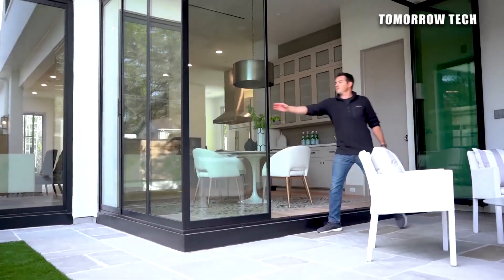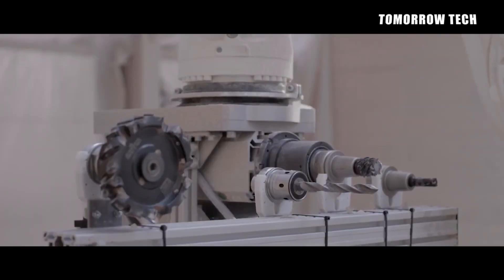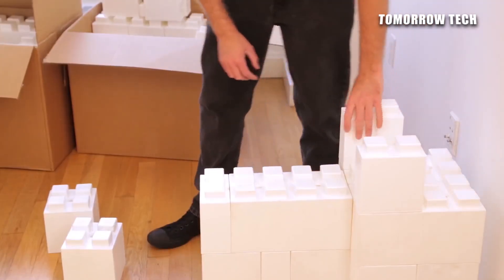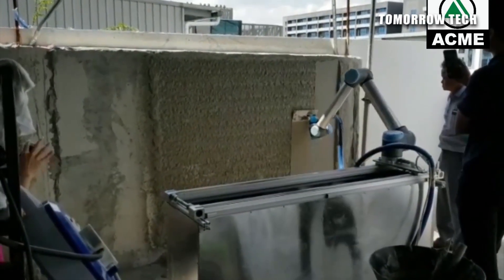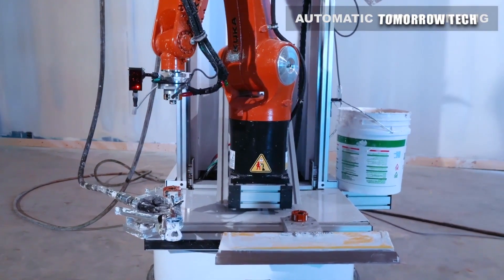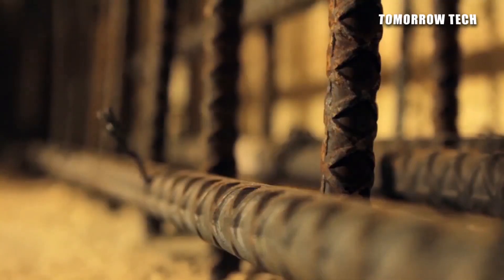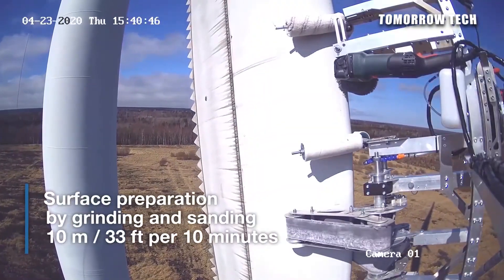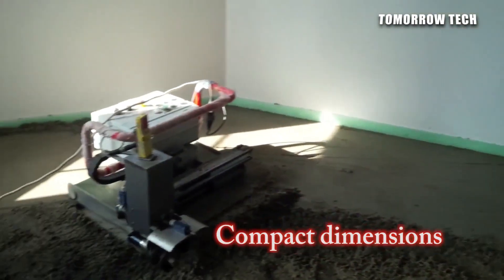8 Innovative Construction Inventions & Technologies That Can Save A lot OF Time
Construction Inventions & Technologies on another Level

Glass expanse corner system
The glass expanse corner system consists of glass windows and doors rotated to a 90-degree corner. These glass doors or windows are unfiltered to air and water. This system is used in residential and light commercial areas because of low E-coating to minimize ultraviolet and infrared light, so this system is a health-friendly system.

These glass panels have a patented bearing configuration that enables these panels to slide effortlessly, ensuring that they cannot slide off their tracks. Being lockable glass panels also guarantees safety with an optional key system. Talking above quality, this system gives an attractive look to houses, with zero post corner unit giving you the chance to overlook the cool pool water. Now you have the excellent opportunity to look up at the sky, with a chance to convert your closed housing system into a full sunny and bright miraculous place.

Muller Bloustein Holzauwarke
This video describes the completion of an innovative, differentiated wooden structure with the help of robots. Its design is an incredibly new digital planning and robotic manufacturing system connected to a computer-based model. There is no possibility of errors in this project as the whole system is computer-based. Ensuring that all segments fit together with sub-millimeter precision like a big, three-dimensional puzzle. This system follows morphological structures as present in sea urchin to give it a durable shape.

Ever block
Now you can build your castles with the 3D builder, where building design starts with layer-by-layer modular building blocks in the 10ft castle design using every block. This system has the benefits of no tooling requirement; about 18800 blocks are lined side by side to create a wonderful ice castle, using a minimum of about 6 hours. Every partnership gives usage of building a different and remarkable ductile building for all types of situations, e.g., for other events, rental places, and people suffering from disasters.

ACME equipment
ACME equipment gives you the chance to deal with the shortage of workers, also saving time and money. This heavy equipment offers you an opportunity to plaster walls with the highly aligned robotic system having troweling capabilities. ACME equipment is a brand consisting of different brands, having heavy automatic machines for various purposes.

Our system includes different tandem axle utility trailers, car trailers, dump trailers, gooseneck trailers, and more highly organized robotic machinery. Now no need to hire persons for your work; save time and money by buying automated ACME equipment.

Okubo wall rendering robot
It is a system consisting of robotic arms to plaster walls of different places. This system consists of a highly organized automated plastering machine running by men. In robotic arms, a sprayer has a nozzle giving an equalized spread of drops to plaster walls and providing durable paints to walls. After spreading drops, a wiper smooth the color drops to provide a shiny look. The system is managed by well-trained workers who are fully experienced. This system uses 3D Scanning technology to provide the best architectural view—Okubo technology adding a worth buying facility in our lives, maintaining both our time and money.

Dome technology
This technology is an international construction company for commercial, industrial, and other companies. This company's uniqueness is that it built structures into a dome shape, consisting of more robust, increased storage capability, 100 percent insulated and waterproof material. In this technology, a large para shoot cloth is spread on a large scale in an open place. The parashot's end sides are fixed with nuts and bolts to keep the fabric specified on the floor.

Aeron robots
These drones give benefits of flying in case of smog or fog to check frequency. These drones have an inspection speed of 10 minutes per blade. The blades have less than 2 hours down type. IN wind turbines, these drones cover air frequency 20 minutes per blade. These drones can also facilitate drainage cleaning due to their tiny sizes, having 10 hours per 3 blades, also used for surface preparation by grinding, sanding, and decontamination.

The floor master robots
The floor master robot is an automatic screening robot for plaster spreading on the floor in an equal dose. In this system,